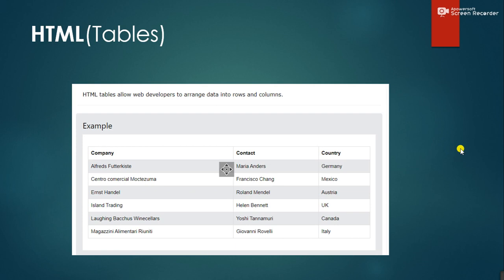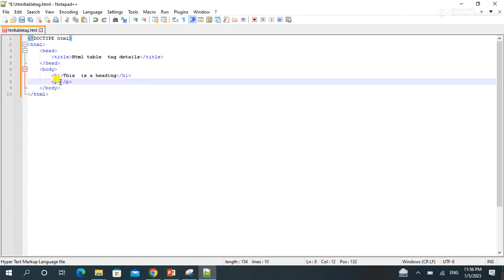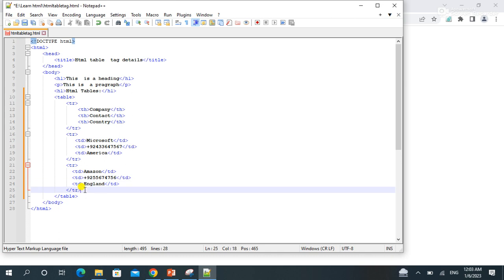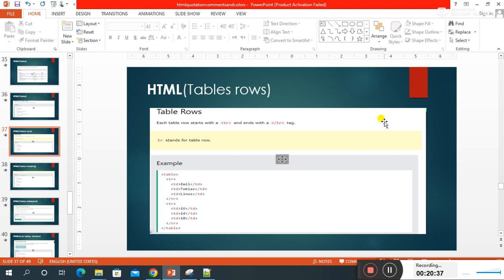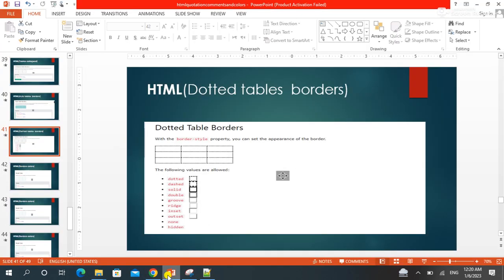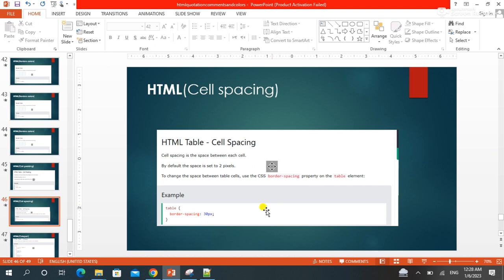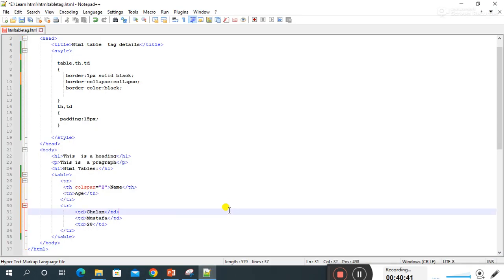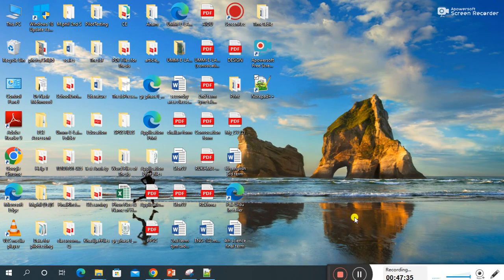12-html table tag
This video  tell about how we can use html table tag and show data in tabular form in webpages.